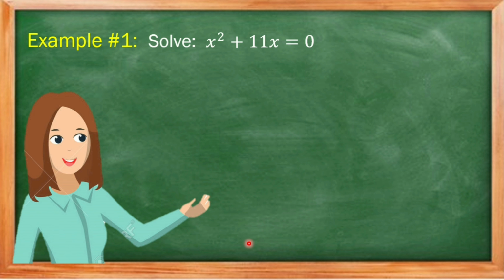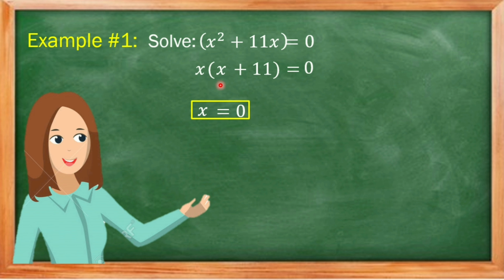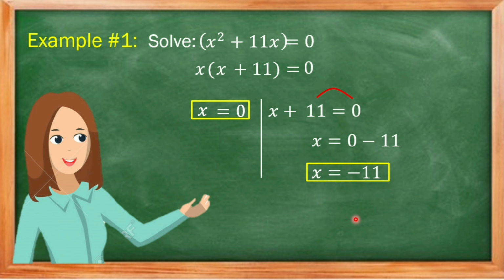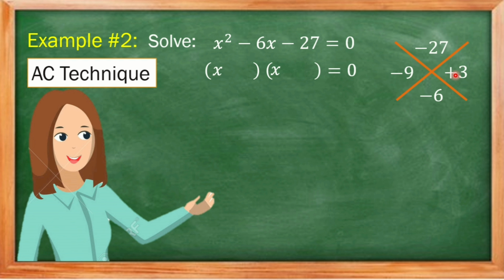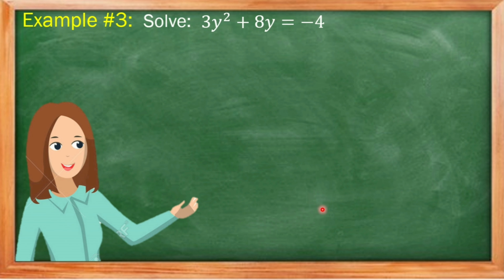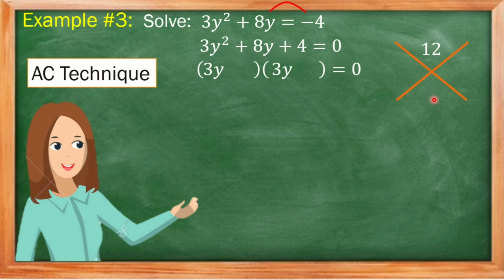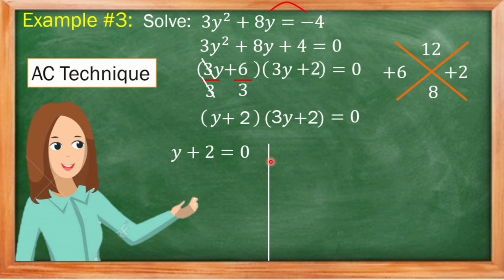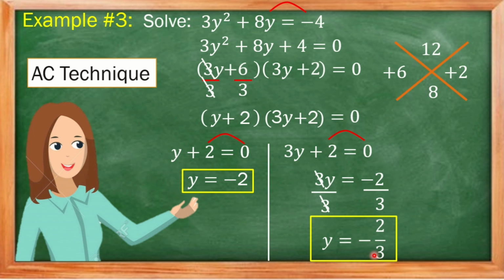Solving Quadratic Equation using Factoring Method